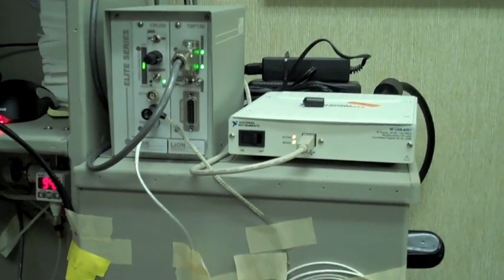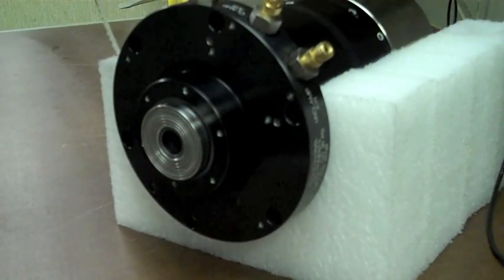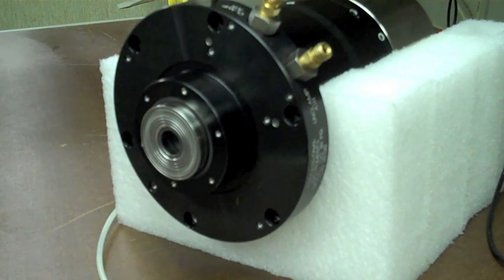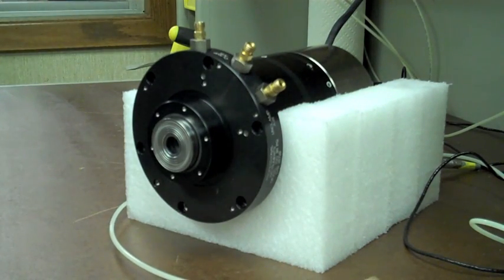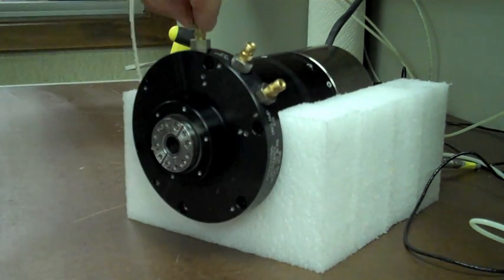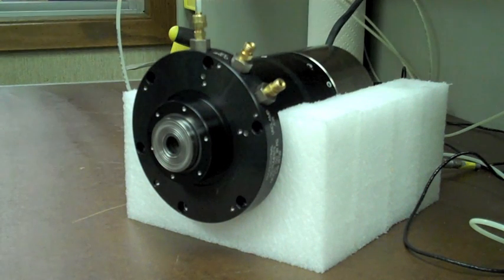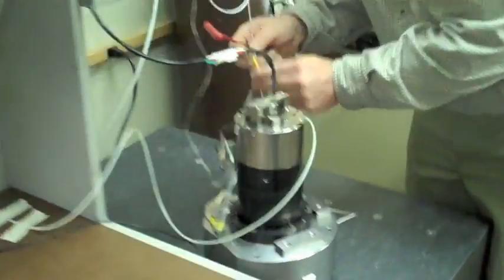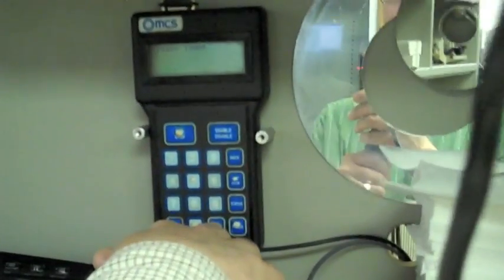Dragon coated ISO spindle crash test.m4v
Error motion tests of our highspeed ISO spindle before and after cutting the air supply at 12,000 rpm. It is amazing to have less than 2 nanometers asynchronous error motion on a spindle at 12,000 rpm, but it is astonishing to achieve that after running it without air.